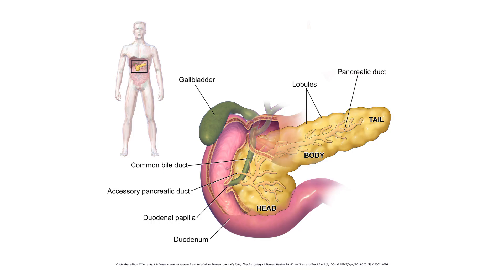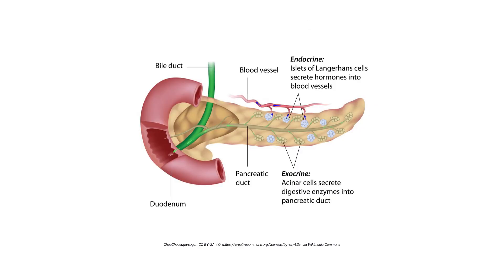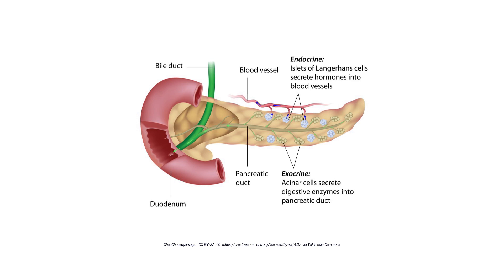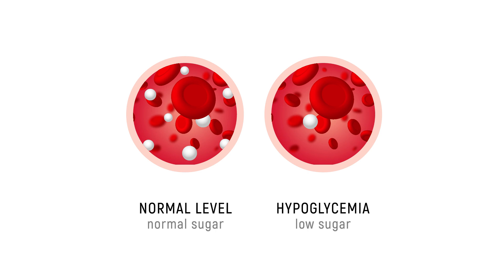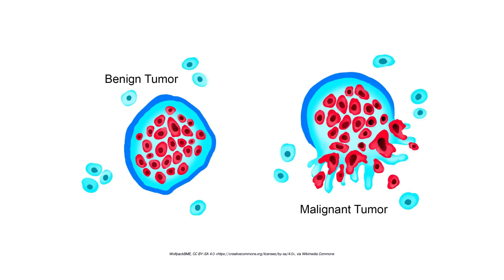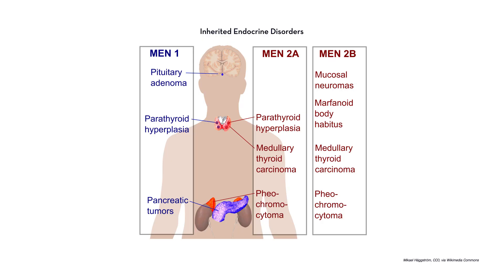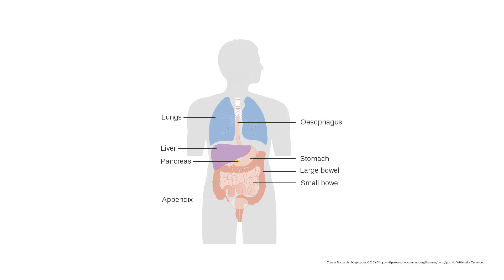Pancreatic Neuroendocrine Cancer: What You Need to Know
On this episode of Cancer Informant, Dr. Magliocco covers what you need to know about pancreatic neuroendocrine cancer.

Topics covered include what the endocrine pancreas is, what makes this type of cancer so unique, how this type of cancer presents, treatment options, and more.

Chapters:
00:00 - Introduction
01:12 - Anatomy of the Pancreas
02:46 - Types of Endocrine Tumors
04:55 - Symptoms of Pancreatic Tumors
05:30 - Multiple Endocrine Neoplasia (MEN)
06:12 - Diagnosing Endocrine Tumors
06:33 - Treatment of Endocrine Tumors
07:33 - Summary